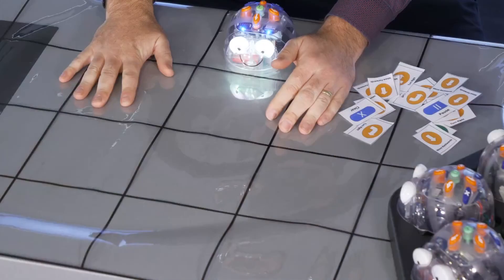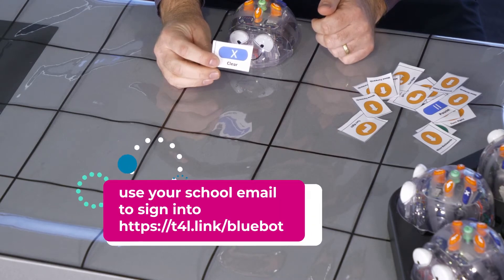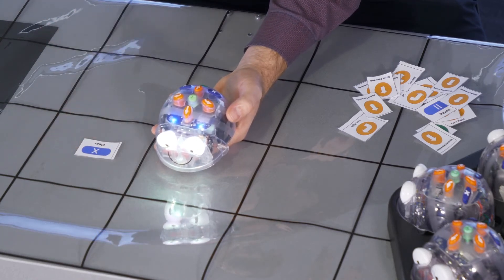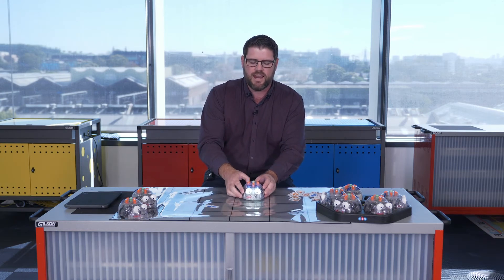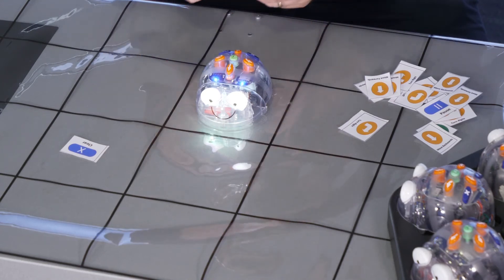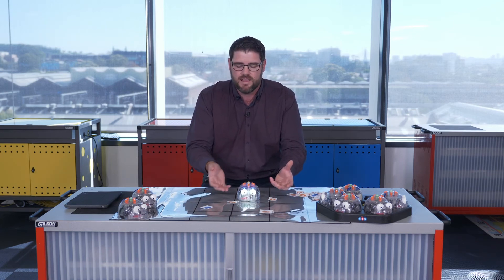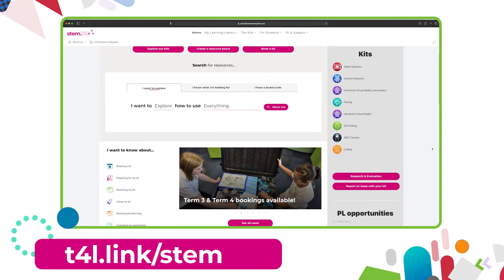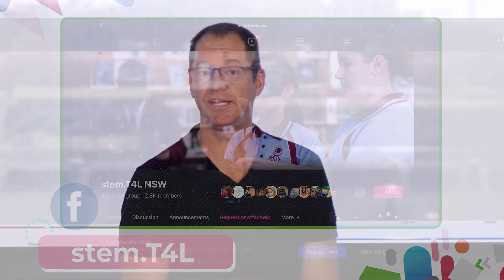Tablet Robotics: my first lesson with Blue-Bot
You will learn:
- tips to teach young learners with this technology
- where to get the Blue-Bot arrow cards teaching resource (T4L.link/bluebot)
- how to take young learning from a ‘concrete’ algorithm to the abstract ideas